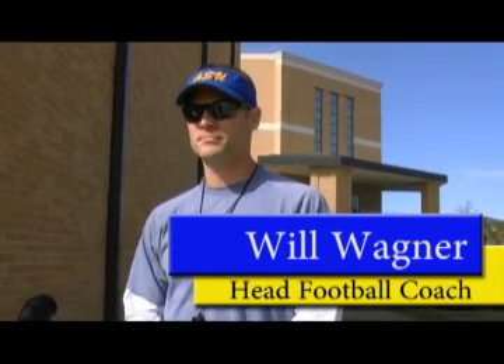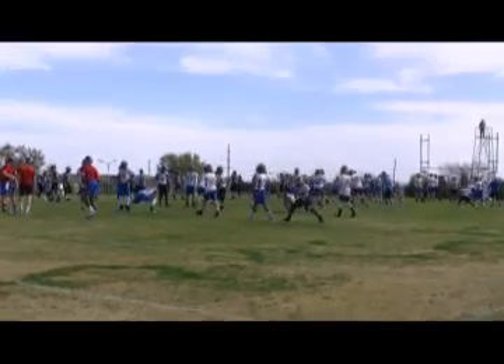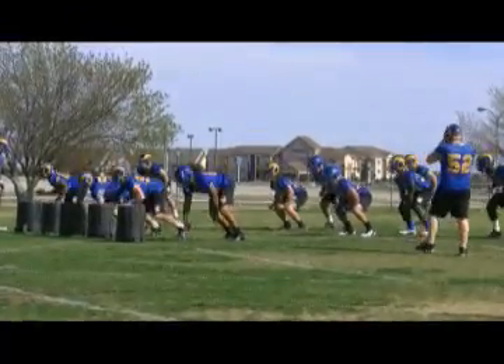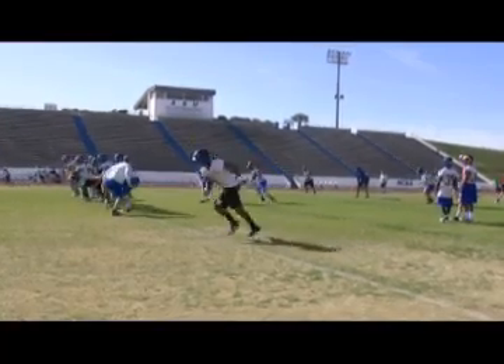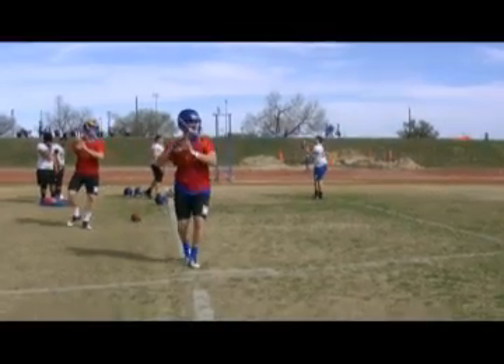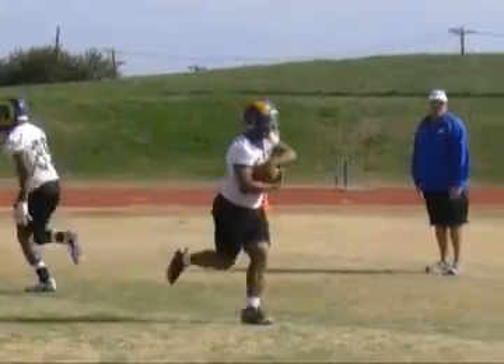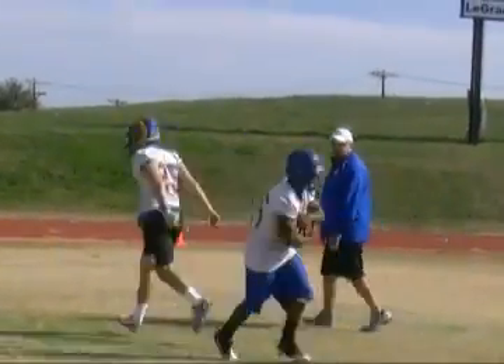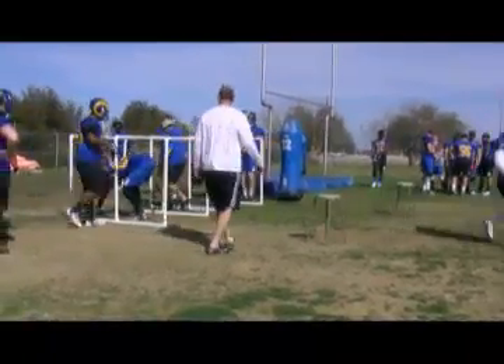ASU Spring Football Practice No. 1